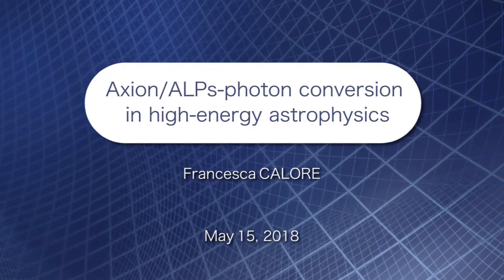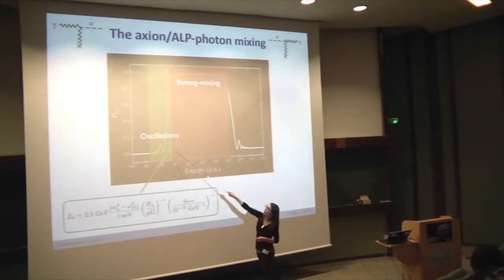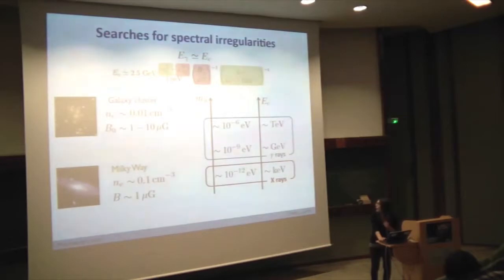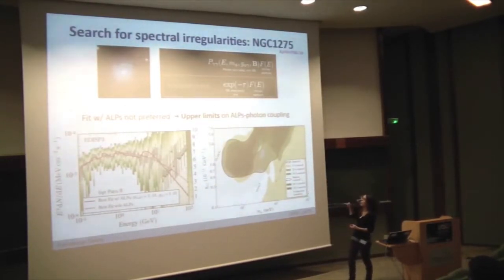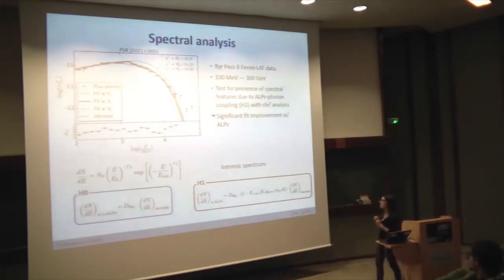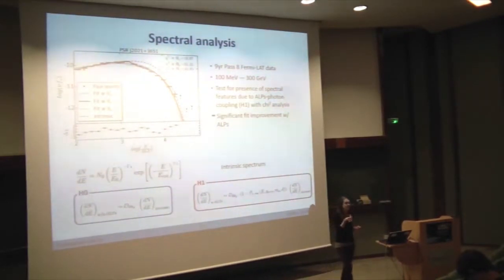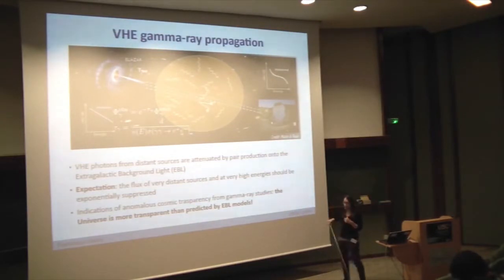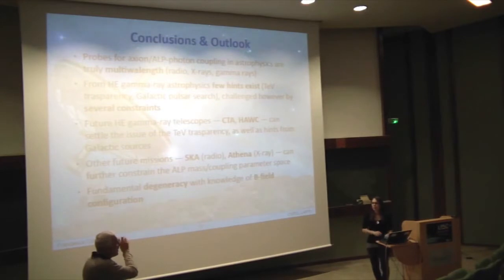talk on Axion/ALPs-photon conversion in high-energy astrophysics given by Francesca Calore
Talk given during the workshop "The strong CP puzzle and axions" organized at LPSC in May 2018.